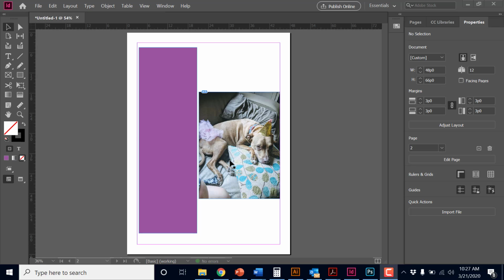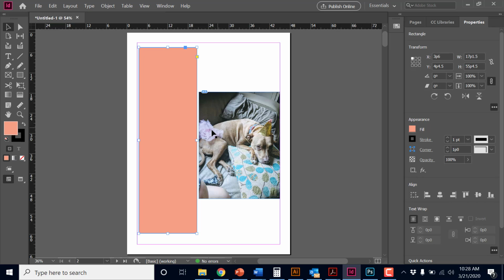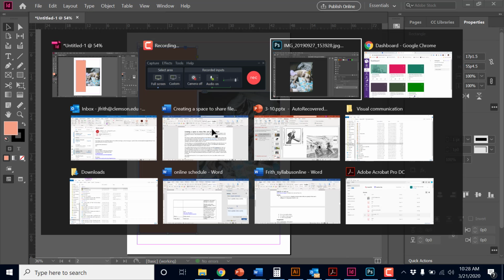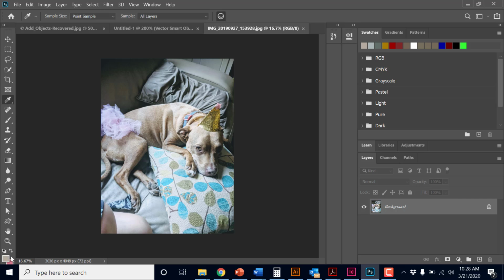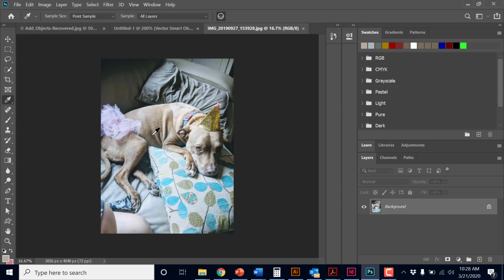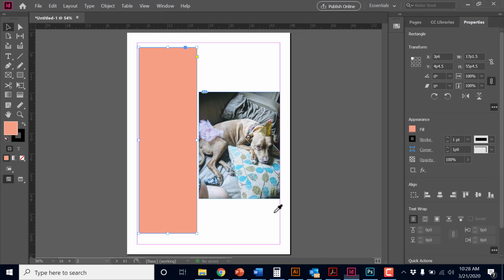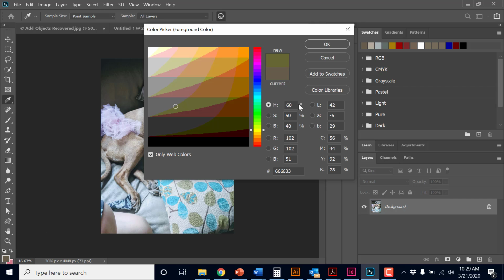sample eyedropper tutorial